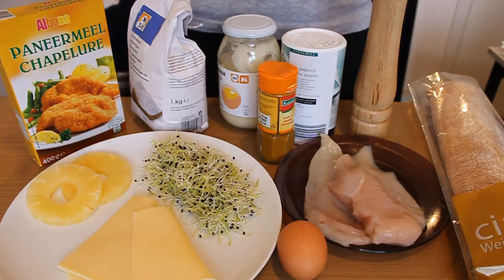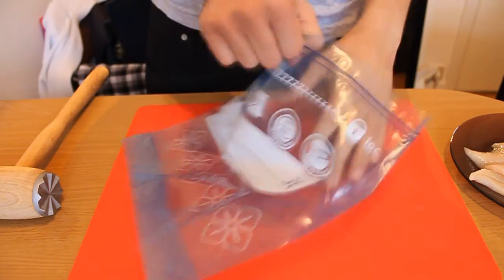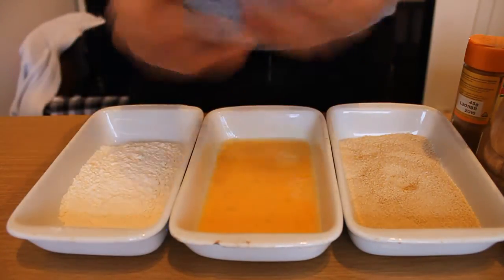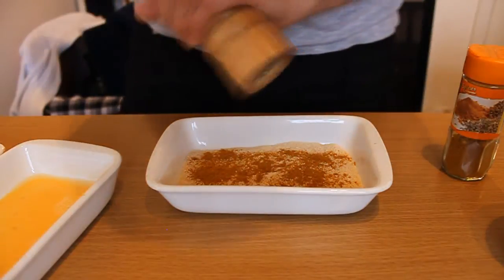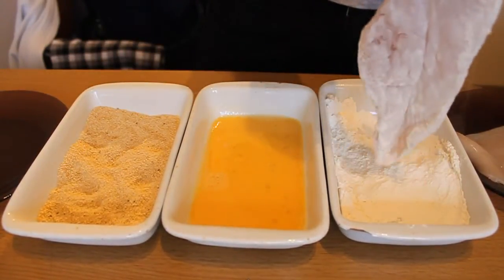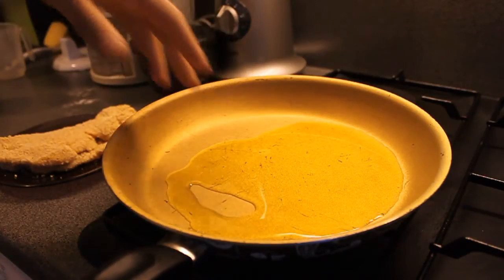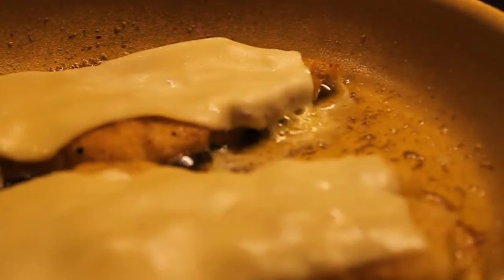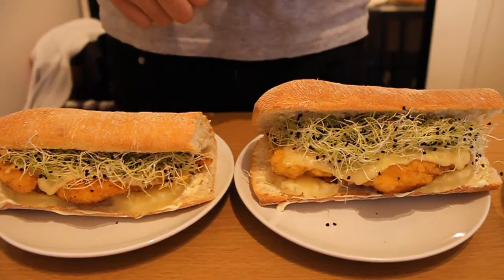Chicken Sandwich - Student Mealz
In this episode we give a shout out to a new upcoming brand; LE BEAT! One of our friends is the founder and in this one we'll be making one of his favourites: a meaty sandwich, omnomnom!
So take a look at his Facebookpage and enjoy!

Ingredients:
- 2 pineappleslices (€0.80~$1.04 or a can of 340g)
- 1 chiabattabread (€0.49~$0.63 for 1 piece)
- 2 chickenbreasts (€2.79~$3.62 for 1 whole chicken)
- 1 egg (€1,10~$1,45 for 10 eggs)
- 2 slices of cheese (€0.92~$1.20 for 250g)
- A handfull or two of leek shoots (€1~$1.3 for 1 piece)
- 50g of breadcrumbs (€0.32~$0.41 for 400g)
- 50g of flour (€1,00~$1,30 for 1 kg)
- Mayonnaise (€0,68~$0,88 for a bottle)
- Currypowder (€0.99~$1.3 per pot of 6 gr.)
- Salt
- Pepper

Recipe:
1. Tenderise the chicken using a zipbag
2. Put the flour, egg (whisked) and breadcrumbs in three seperate dishes
3. Add some currypowder, pepper and salt to the breadcrumbs and give it a good mix
4. Take a chickenbreast and coad it with flour
5. Then coad it with the egg
6. Finally coad it with a fair amount of breadcrumbs
7. Take a pan and poor some olive oil in it and wait untill it's hot
8. Throw your chicken in there and let it bake untill it's golden brown
9. When it's almost done, put the cheese on top of the chicken and let it melt
10. Then put them on a peace of kitchenpaper to drain
11. Assembly of the sandwich!!
12. Chiabattabread!
13. Mayonnaise!
14. Pineapple!
15. Chicken!
16. Leek shoots!
17. And it's done, jumjum!